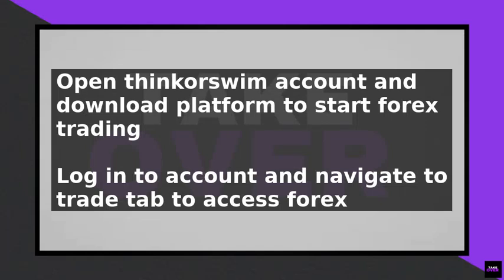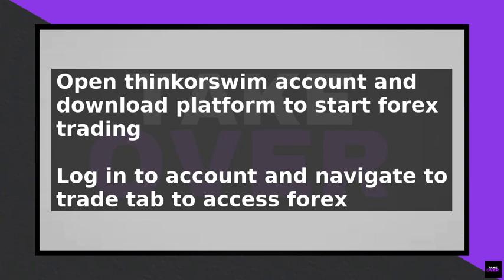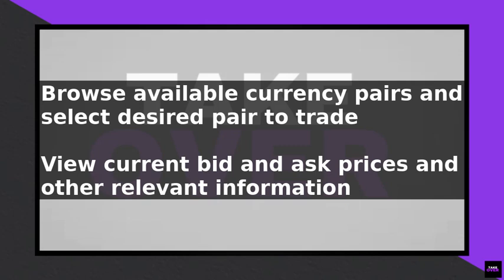How To Trade Forex On Thinkorswim (2025)